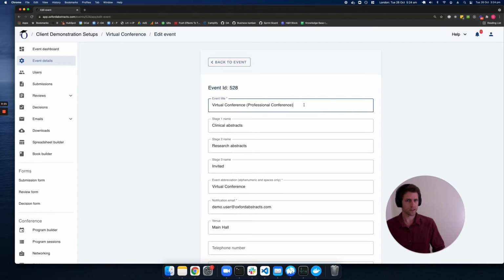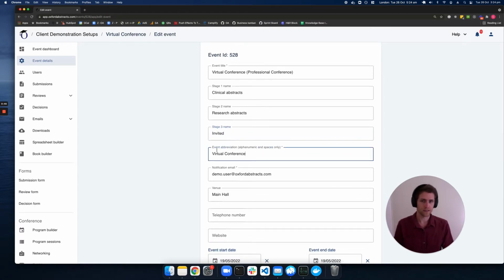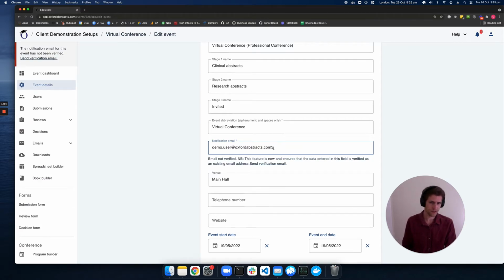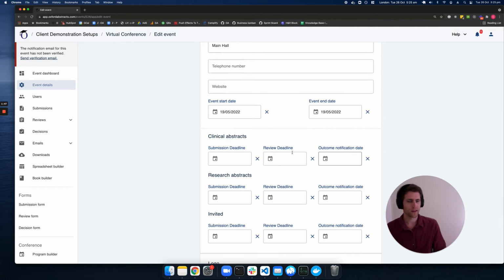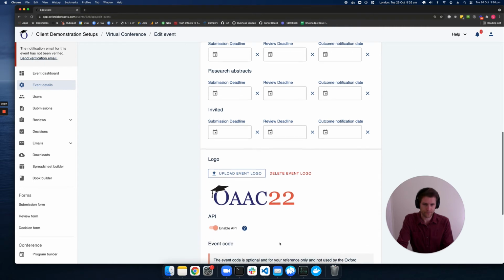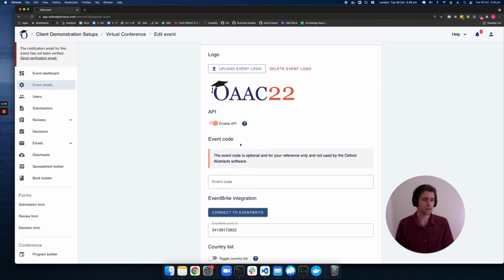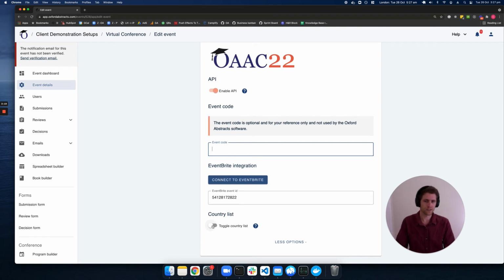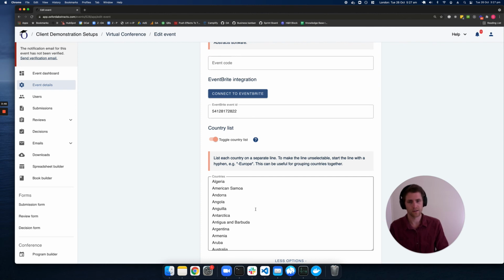Event details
Clicking the Event details option in the menu on the event dashboard allows you to add/view/edit key information relating to the event, including title, venue, date(s), logo, email address, phone number etc.